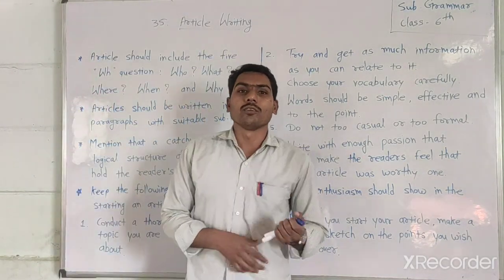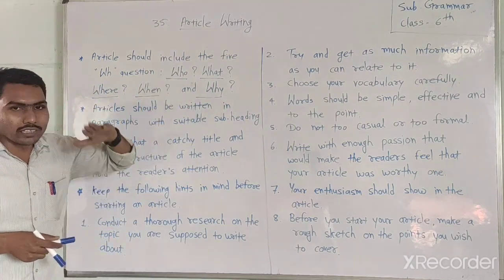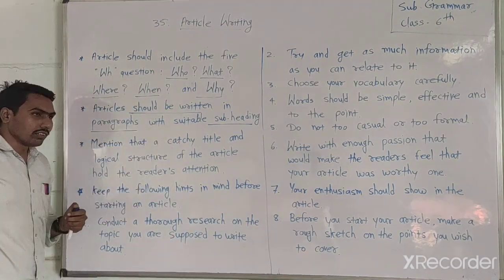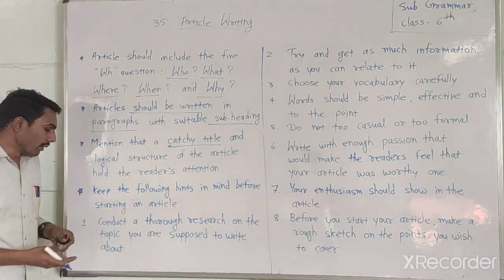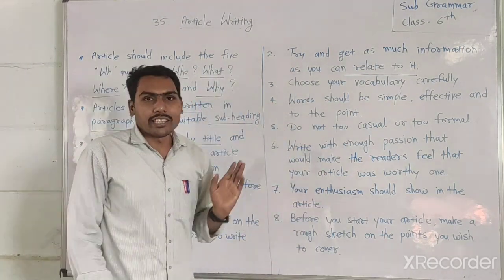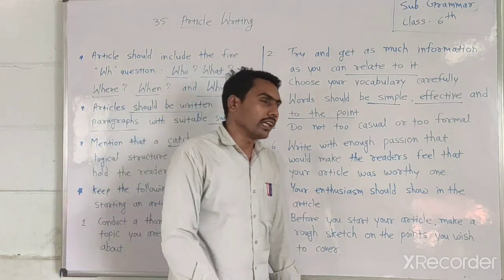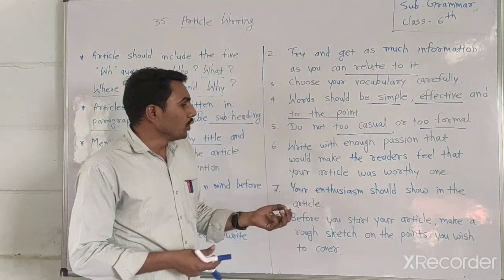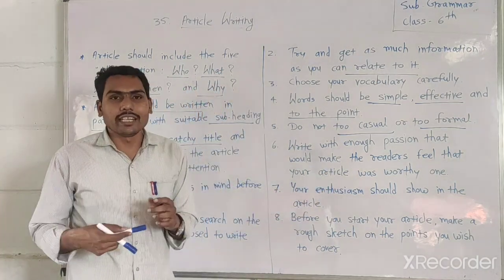Class- 6th Sub-Grammar Chap- 35 video- 1